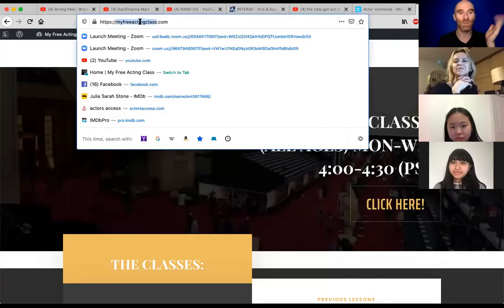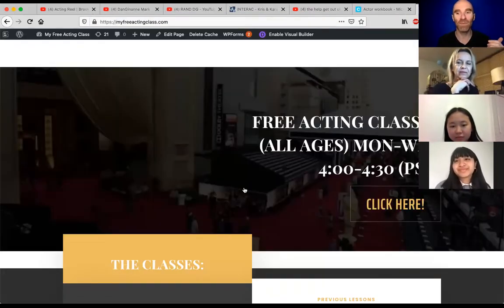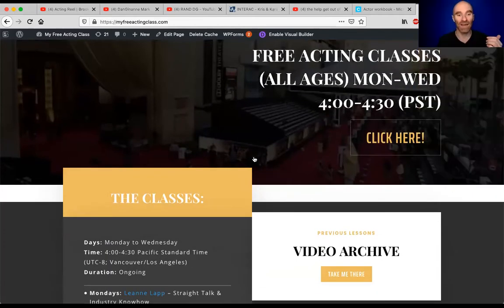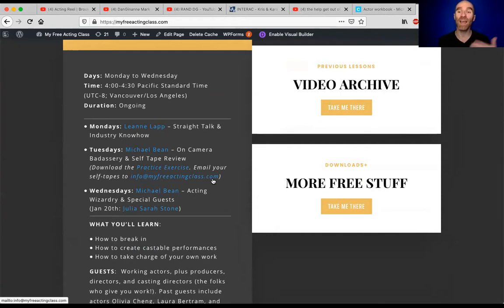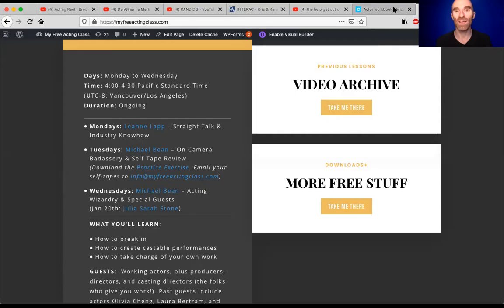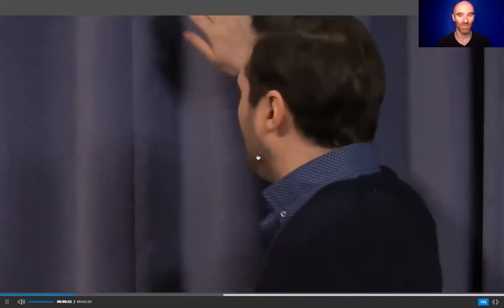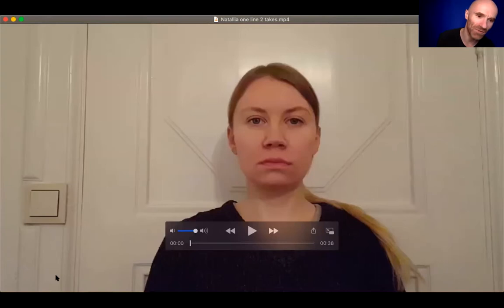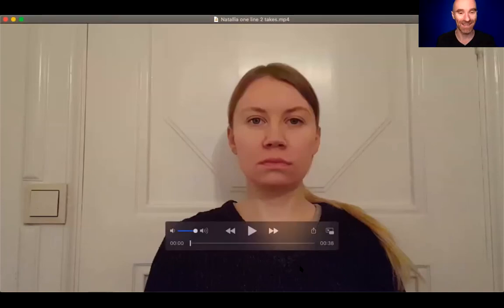Self Tape Review: Casting decides "who you are" in the first line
In this lesson:
• James from K+K Casting (Vancouver, BC) on proper self-tape setup

• Review of multiple actors self-tapes, including one-line "audition" practice exercises and a professional self-tape for a major network show

(Thank you to the brave actors who shared their work with us today! 🙏🏻)

Michael Bean is an acting teacher with twenty years of experience coaching and teaching professional film and television actors.